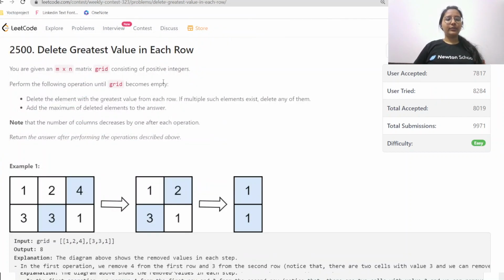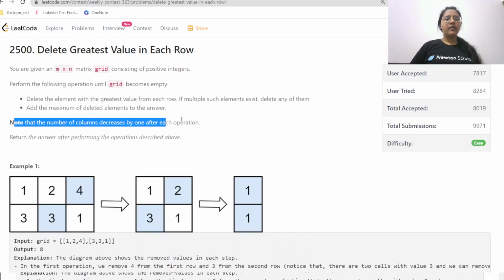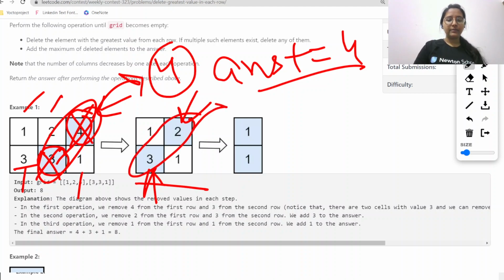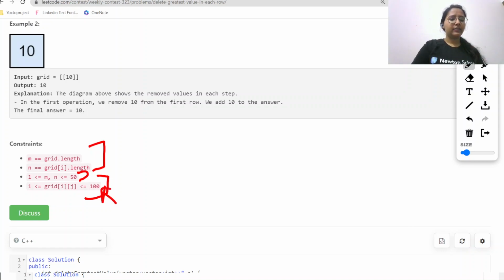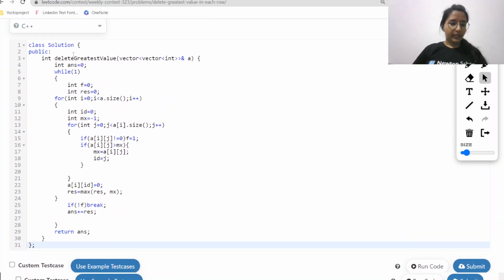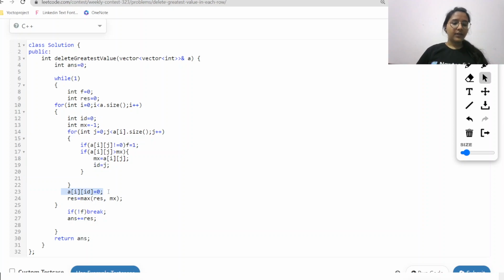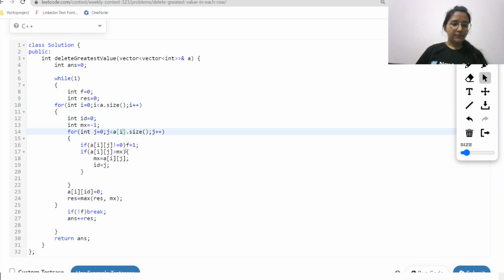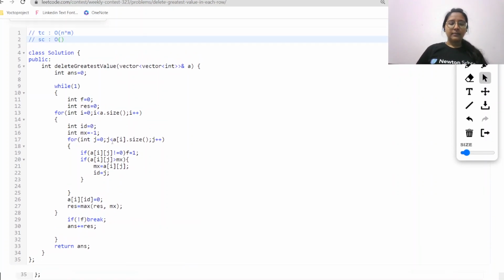Leetcode 2500 || Delete Greatest Value in Each Row || Leetcode Contest Easy || cpp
Leetcode  2476 || Closest Nodes Queries in a Binary Search Tree || Leetcode Contest Medium